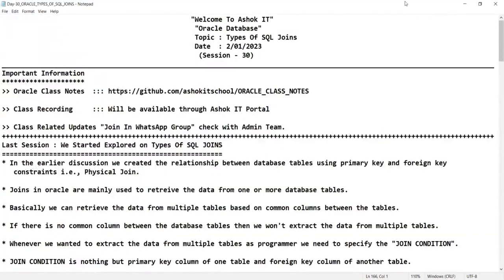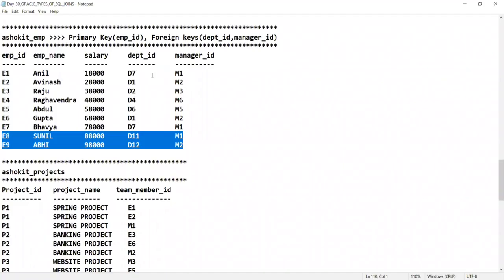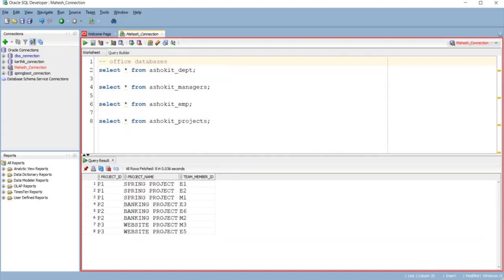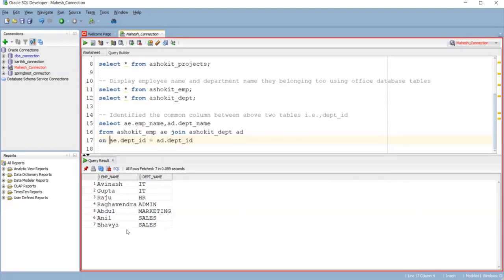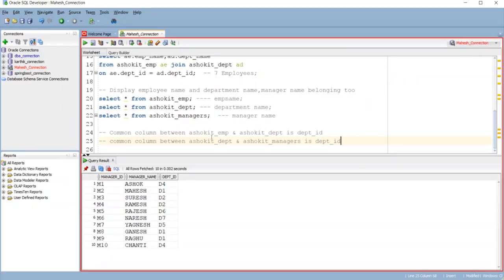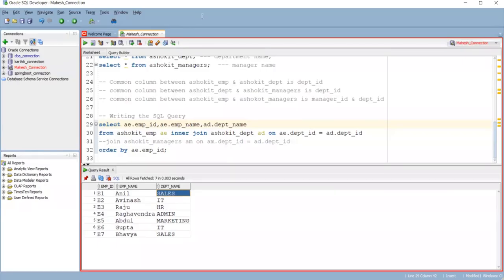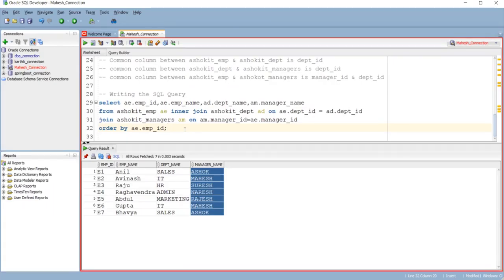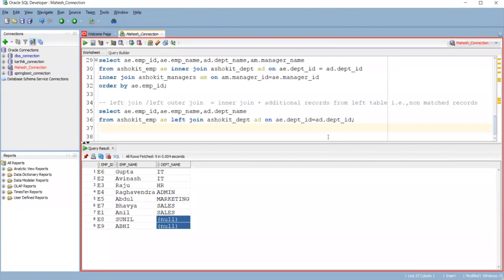Oracle Database Session 30